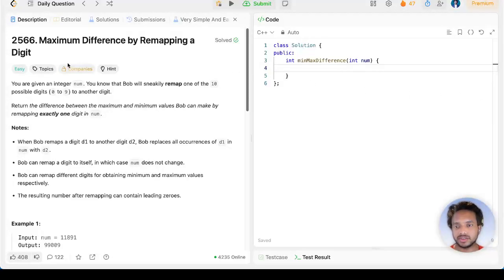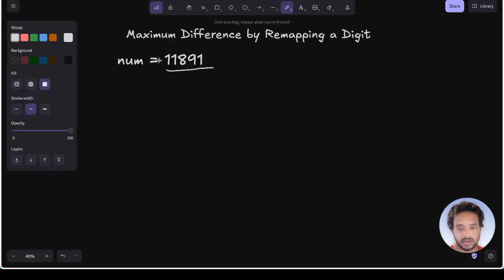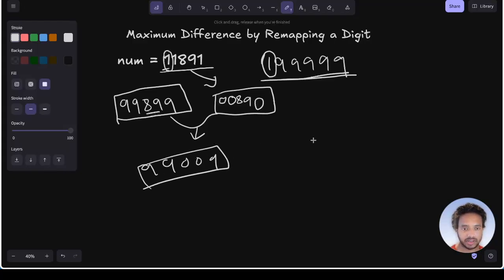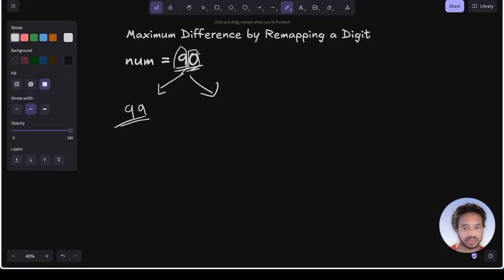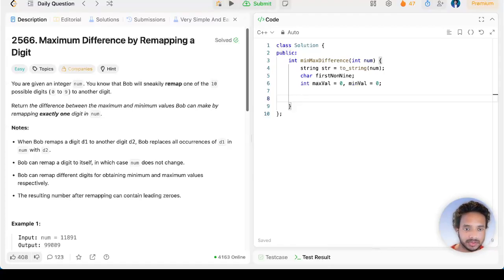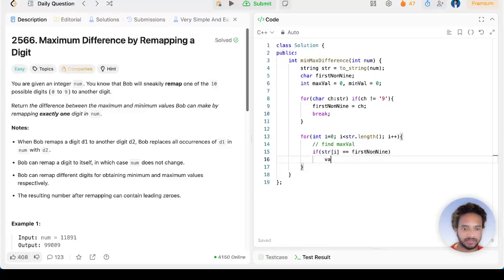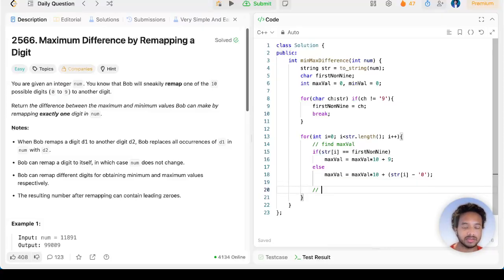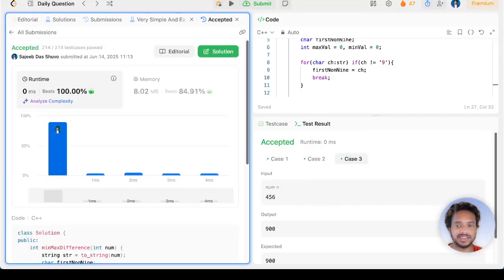Maximum Difference by Remapping a Digit | LeetCode 2566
🚀 In this video, we solve LeetCode's "Maximum Difference by Remapping a Digit" — a fun and intuitive problem that involves remapping digits to get the largest and smallest possible numbers.

We walk through:
- ✅ The core idea of using greedy digit replacement
- 🔄 How to maximize by replacing a digit with 9
- 🧮 How to minimize by replacing the first digit with 0
- 🧠 Dry run and example explanation

💬 Comment your approach or any edge cases you found interesting!